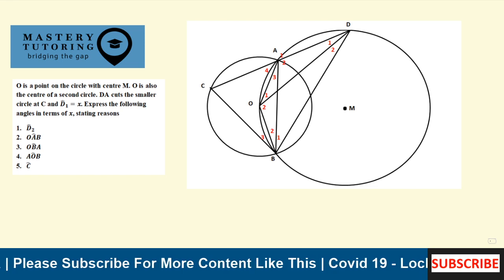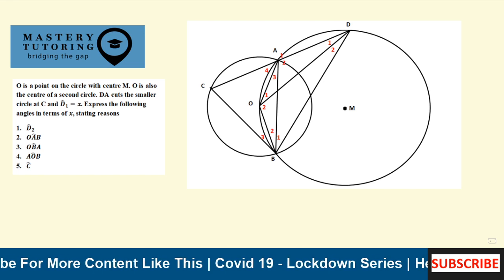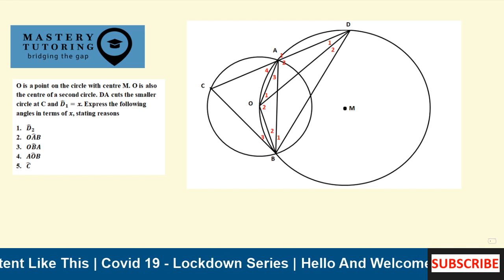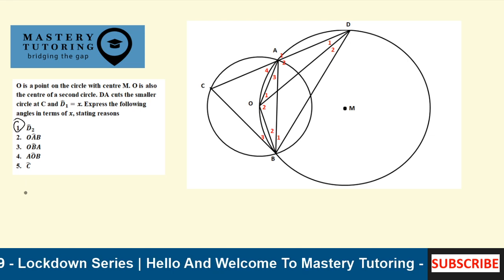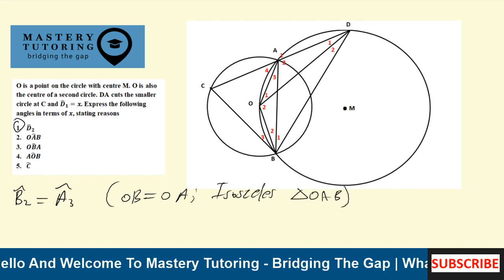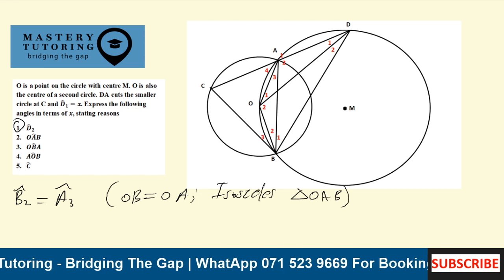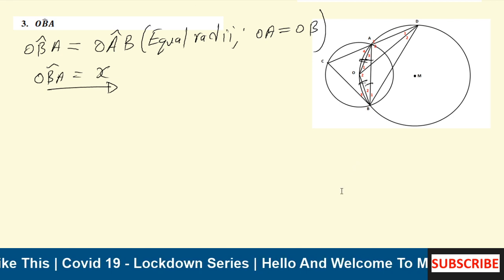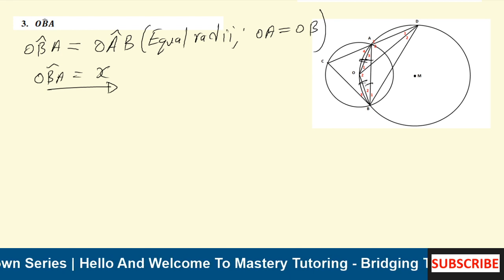Euclidean Geometry - Application of Theorems Grade 11/12 (Best Tutors for Maths SA)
We are no doubt, the best tutors for Mathematics and Physical Sciences in South Africa.

IEB & DBE curriculum based question.

The work covered here is from Euclidean Geometry - Grade 11 & 12 work. Learn from the true masters of mathematics and become a master as well. Learn how to tackle challenging questions by applying the right theorems and procedures.

Leave a comment to find out about the source for this question.